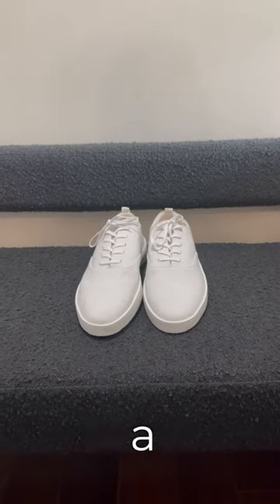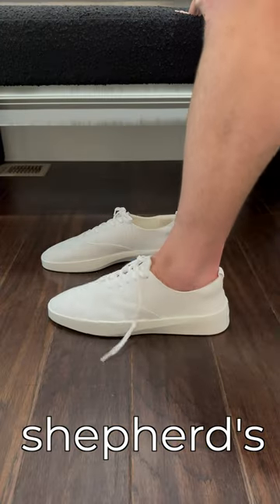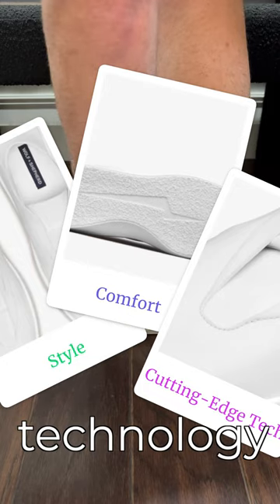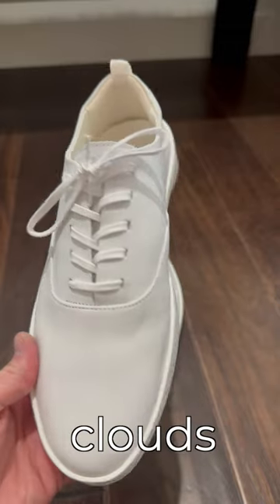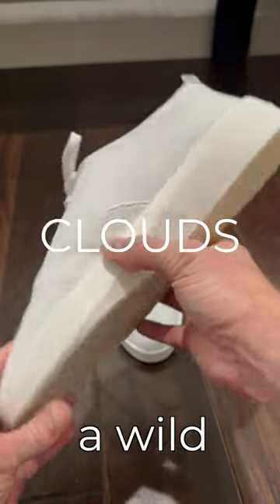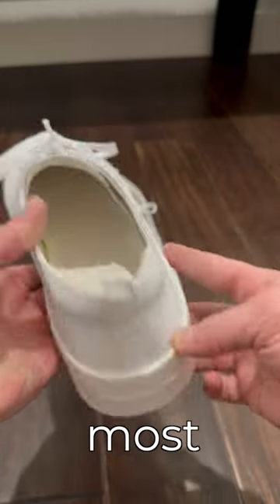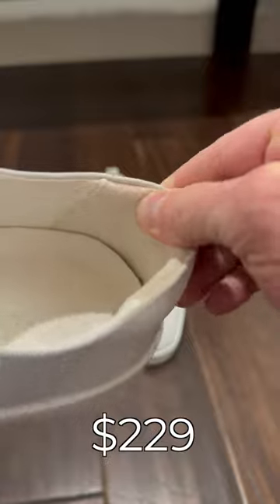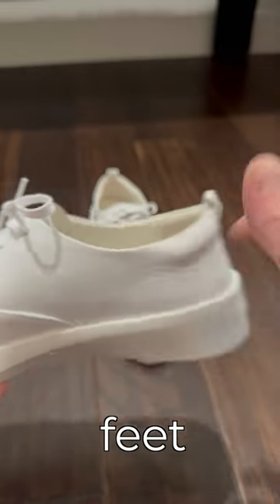Wolf + Shepherd Cruise Shoes Review